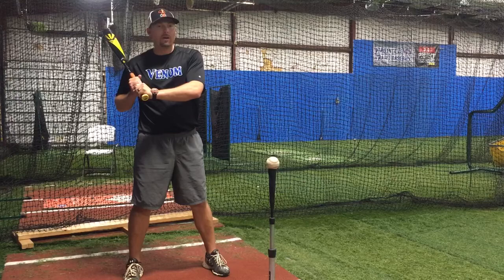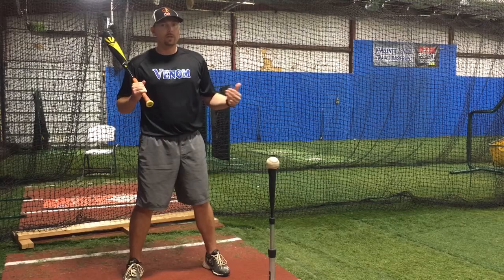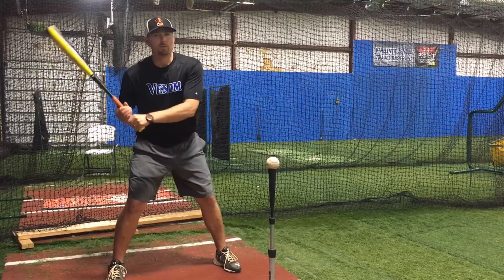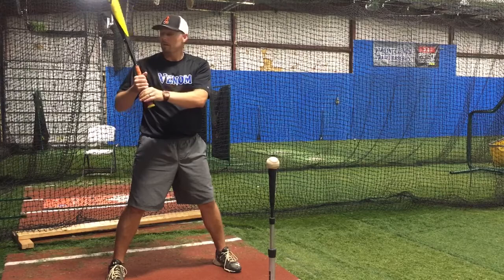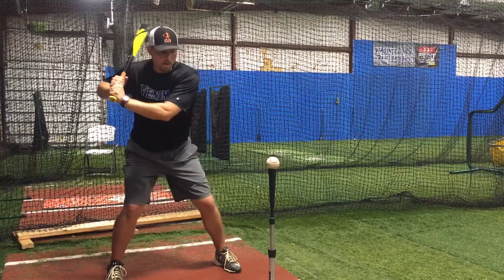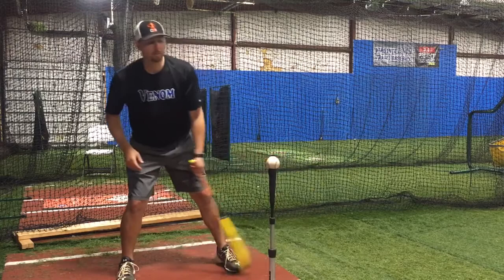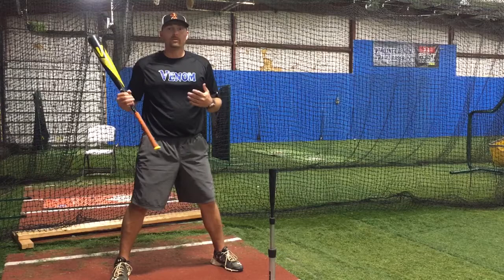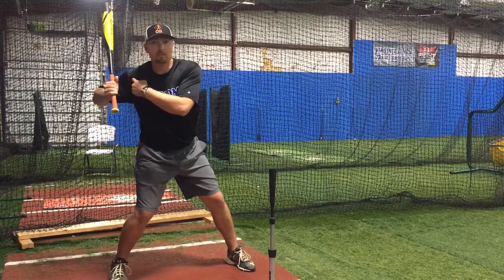Connection Drill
Batting drill used to eliminate bat drag and stop casting the hands away from the body.